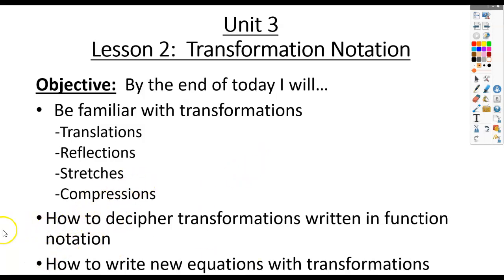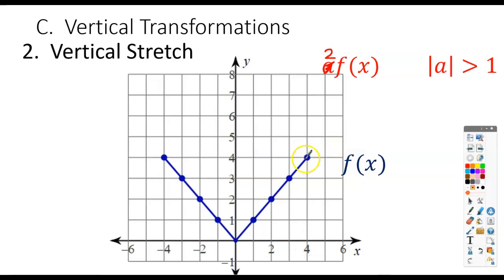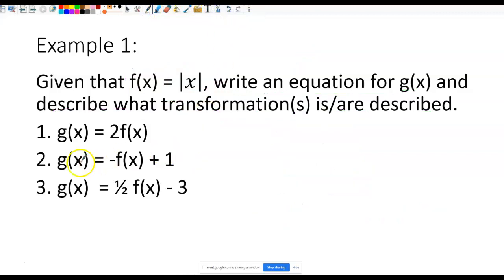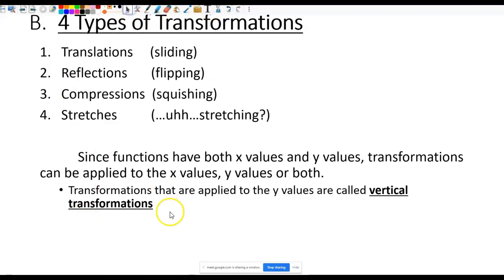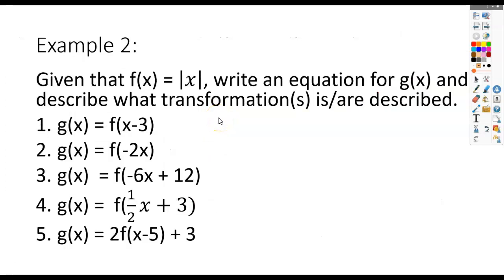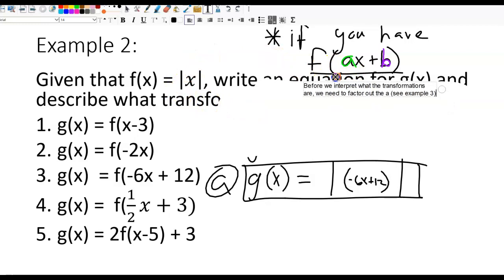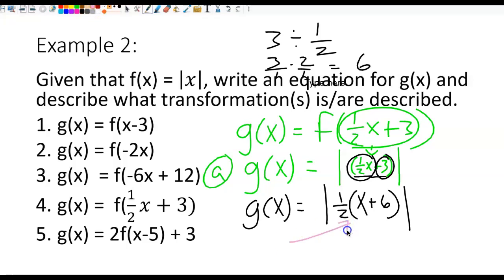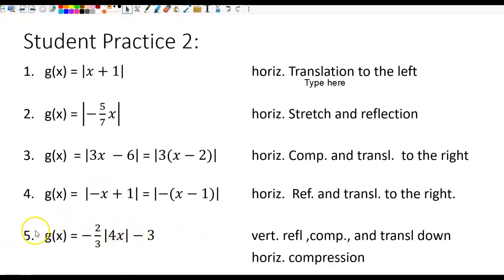Precal Lesson 3.2 Transformations 22/23